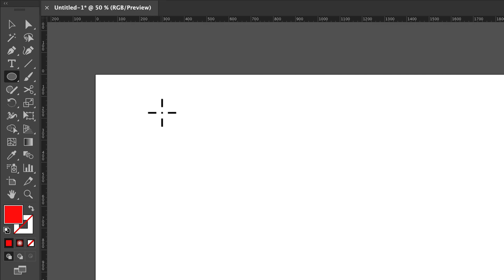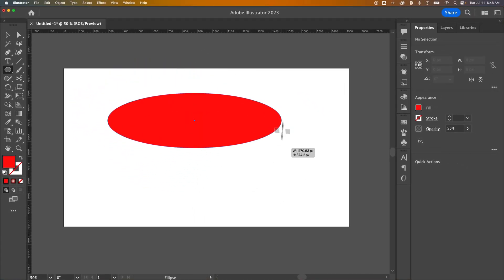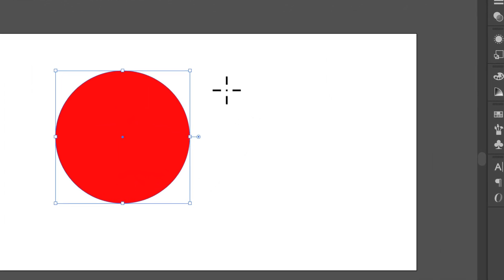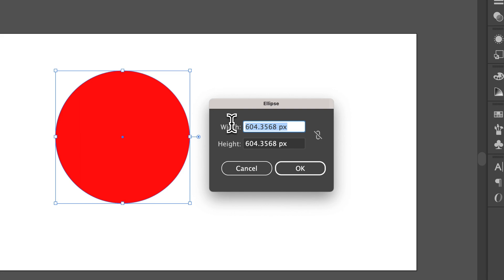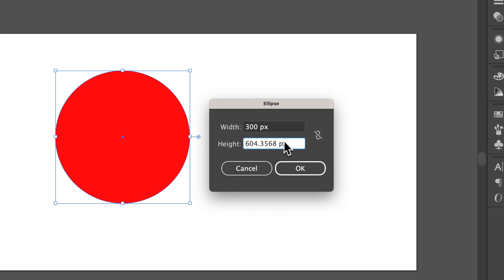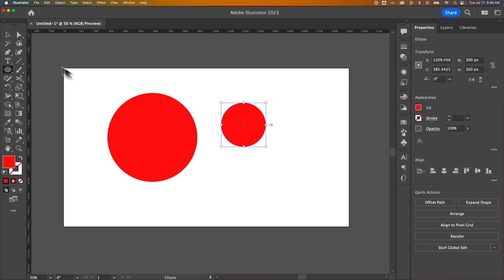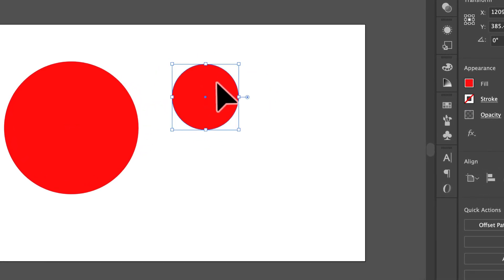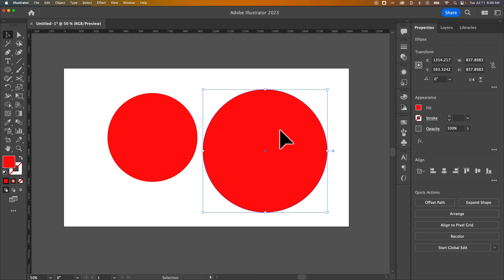How to Make a Circle in Illustrator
In this Illustrator tutorial, learn how to make a circle in Illustrator. With the ellipse tool you can easily make perfect circles in Illustrator. You can also make a circle with no fill and only a stroke around the outside.